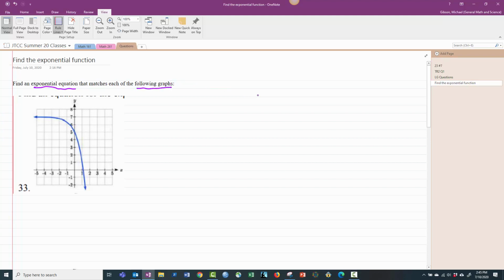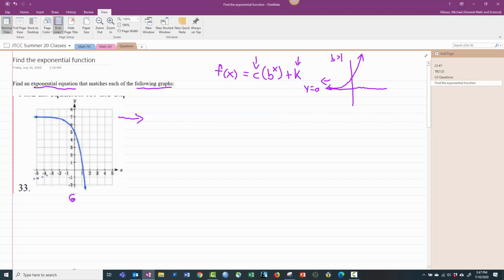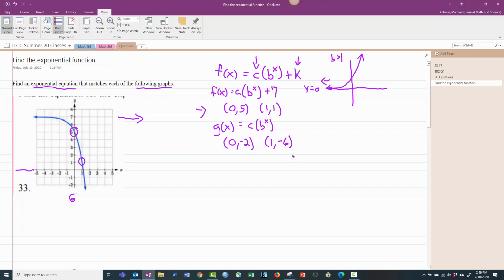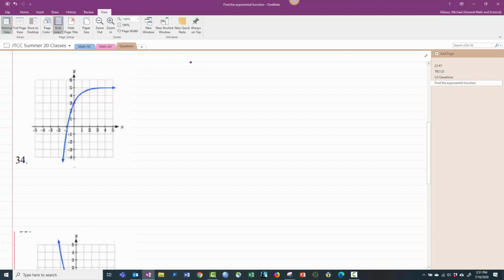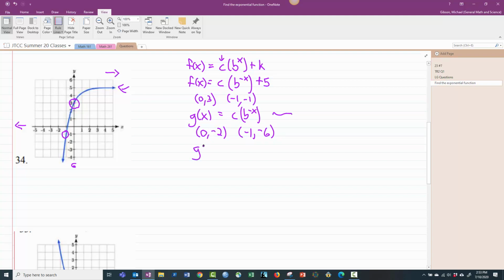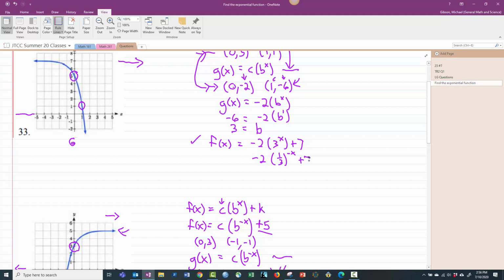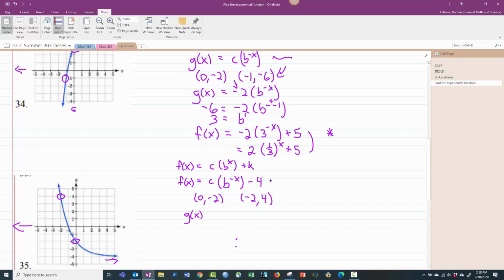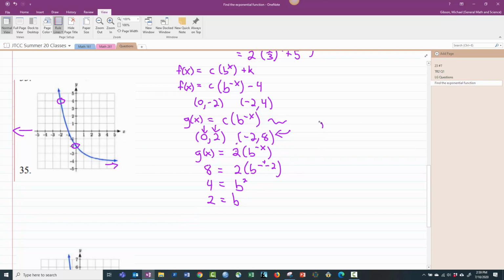Math 161 - Find Exponential Equation from the graph